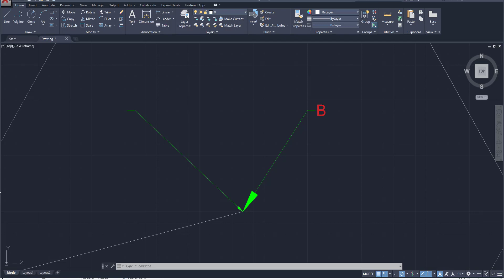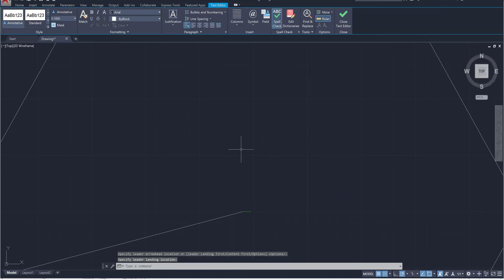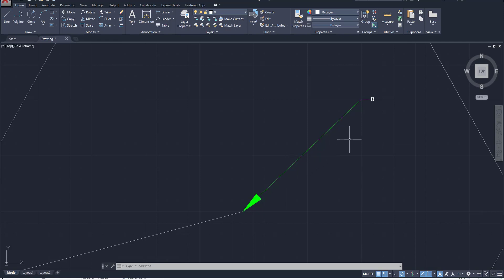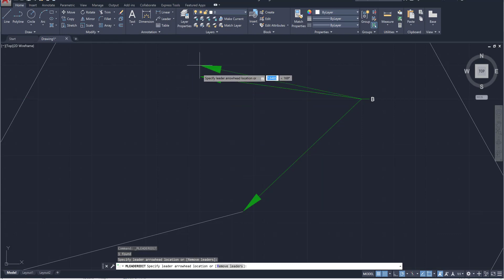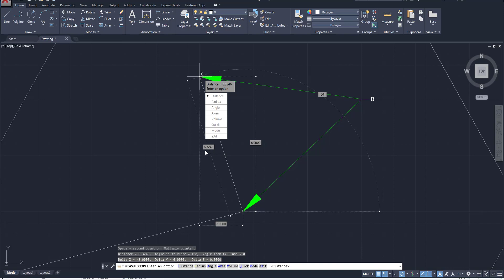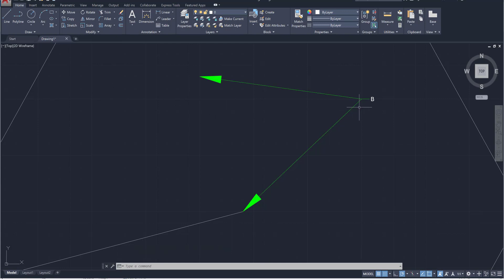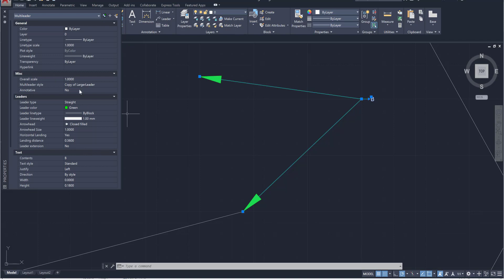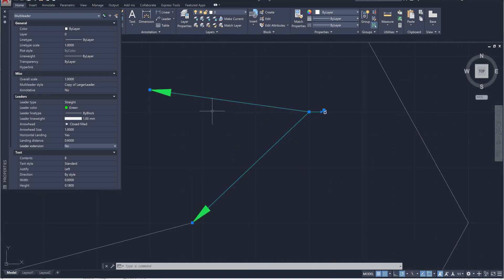3 - Multileader Lines - Certiport AutoCAD Certified Professional Exam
This series is an unofficial guide of what to know for the Certiport AutoCAD Certified Professional Exam. It can be used to help prepare you for the exam but should not be your only source of preparation. Please visit certiport.pearsonvue.com for additional objectives and study resources.